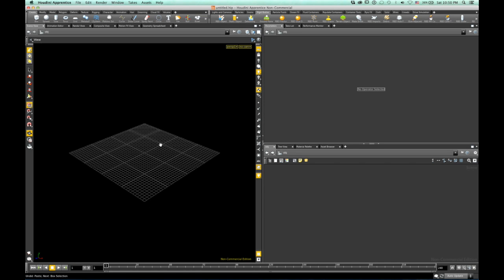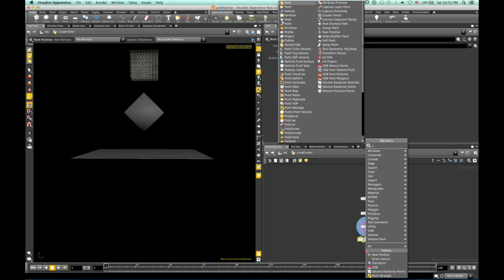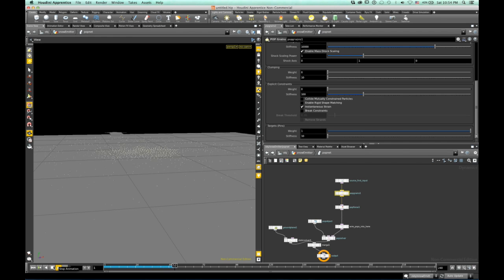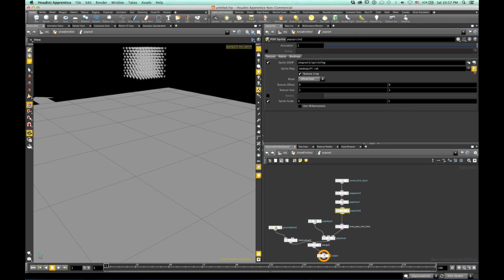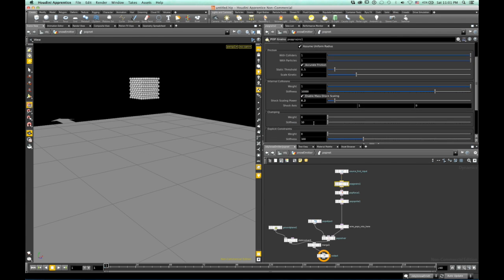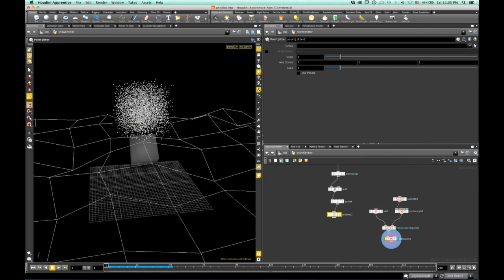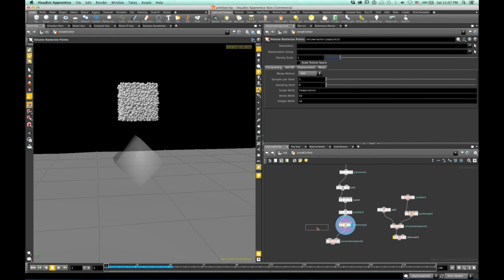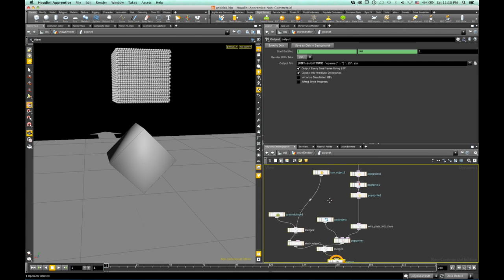Tutorial: How to make basic Snow simulation from scratch in Houdini.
A not-so-quick-but-helpful tutorial on making snow from scratch using houdini. There are few (or almost none) snow tutorials out there, let alone houdini tutorials aren't too easy to find sometimes either.

In this video I will be covering my workflow for making basic snow sim. This might not be the MOST AMAZING quality snow out there, but it will definitely get you in the right track and right where you need to further expand.

Special thanks to Rohan Dalvi and Graham Mathew Collier for their videos that helped me put this together.